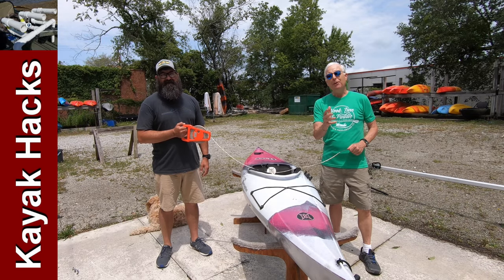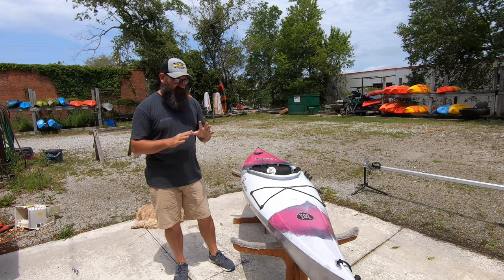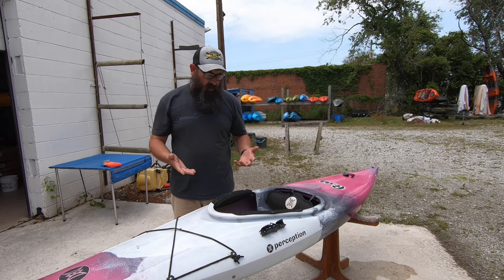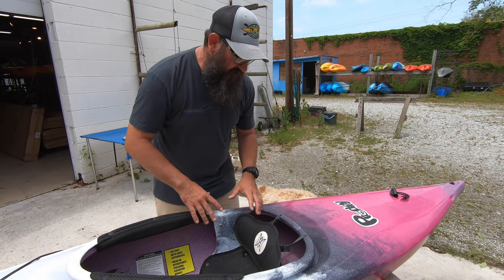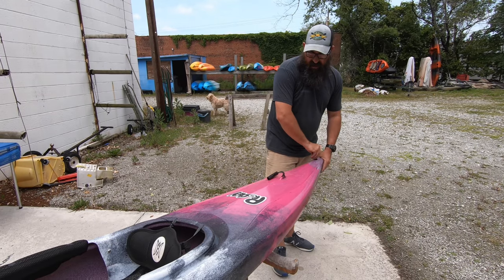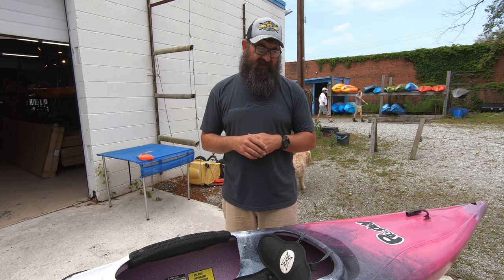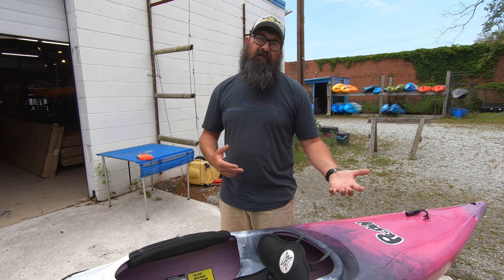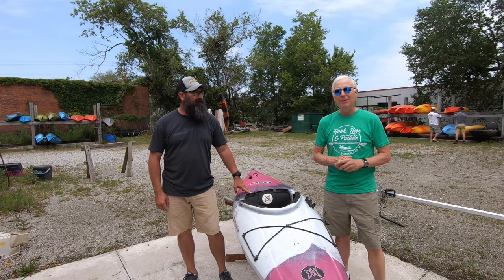How To Buy A Kayak For Beginners - Kids Kayak Advice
The ultimate beginner kayaker is a child. This video consults with an expert to provide advice on how to buy a kayak for beginners. Getting a kids kayak is a big decision. Kids kayaking needs to consider safety, child size, ease of use, stability, and resale value.

HookLineandPaddle.com
435 Eastwood Road, Wilmington, NC